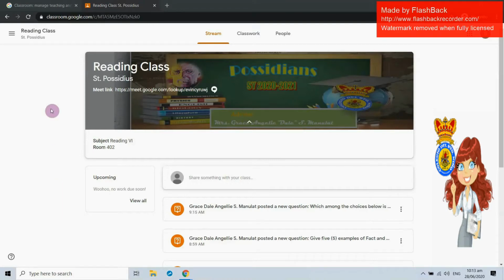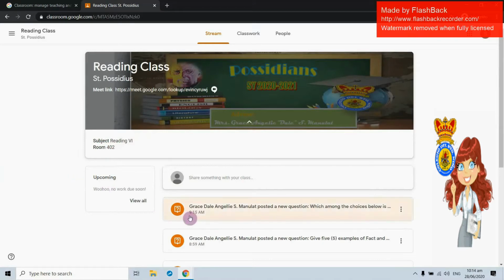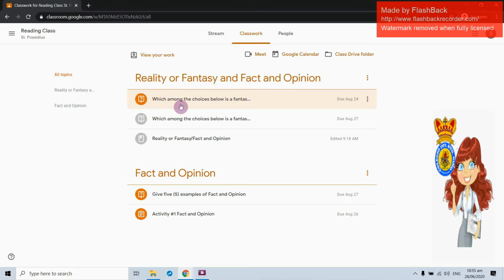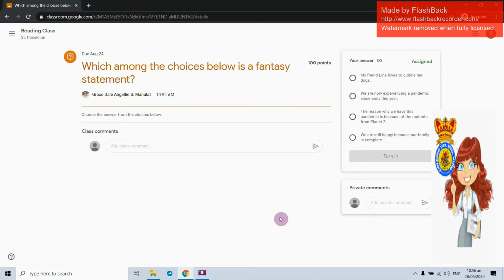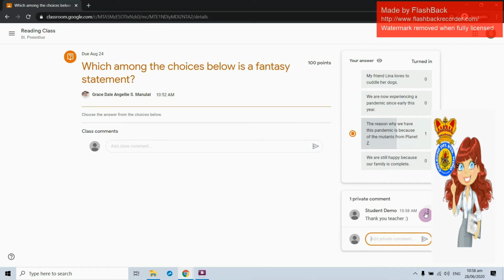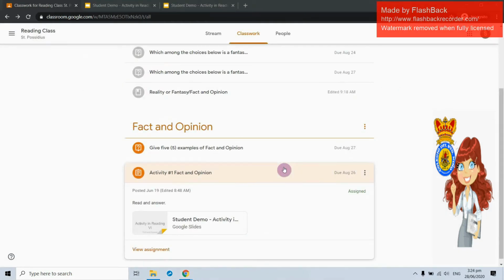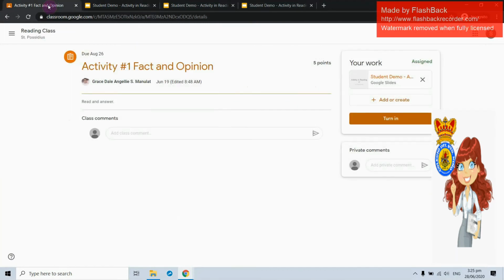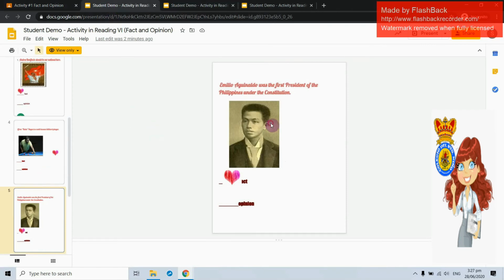navigating inside the google classroom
How to navigate inside your Google Classroom (for students)